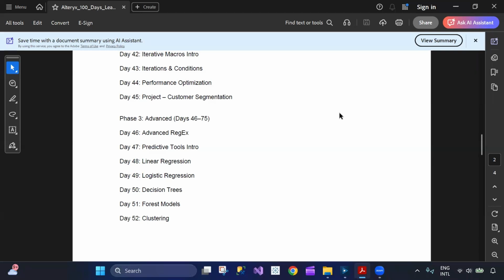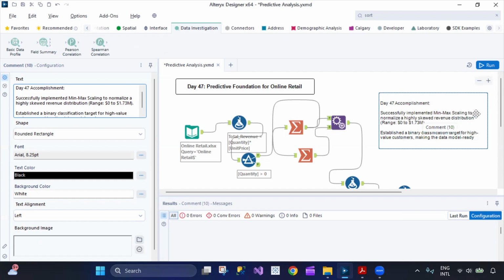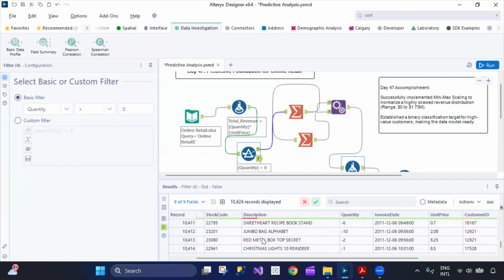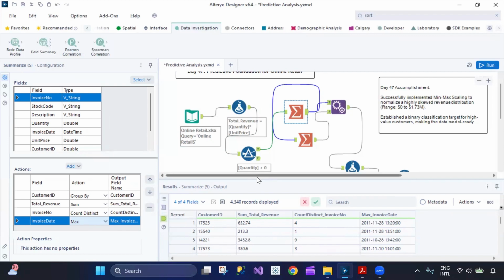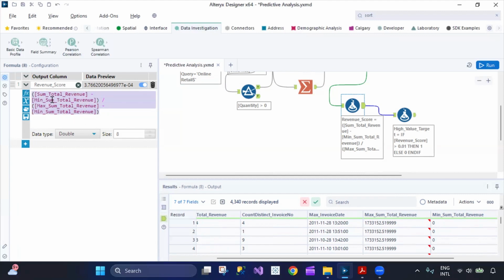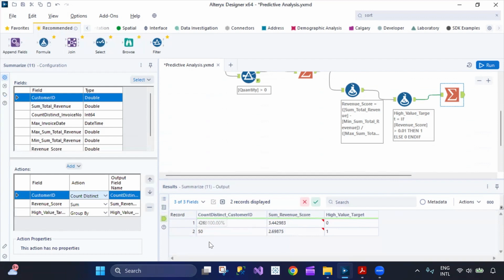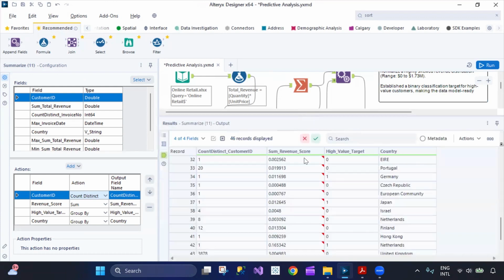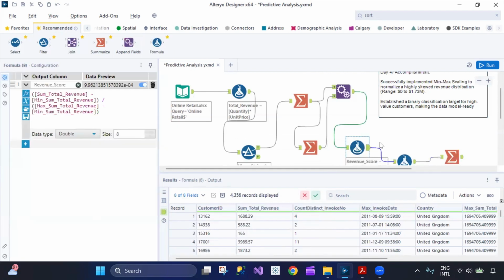Alteryx Day 47 – Introduction to Predictive Tools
In today’s video, we introduce Predictive Tools in Alteryx, helping you understand how advanced analytics and machine learning concepts can be applied directly within Alteryx workflows.

This session focuses on foundational concepts before moving into hands-on predictive use cases.

📊 Predictive Analytics Basics

• What predictive analytics is
• Where predictive tools fit in Alteryx
• Use cases for predictive modeling

🛠 Predictive Tools Overview

• Predictive tool categories
• Key tools and their purpose
• Input requirements and outputs

🧠 Common Predictive Scenarios

• Churn prediction basics
• Forecasting use cases

Important Notes

• Predictive tools require the R-based Predictive package
• Understanding data preparation is critical before modeling
• This is a concept-first introduction

By the End of This Video, You Will Be Able To:

• Understand predictive tool capabilities
• Identify appropriate use cases
• Prepare data for predictive analysis
• Navigate predictive workflows

Perfect For

Alteryx users, data analysts, and beginners exploring predictive analytics and machine learning concepts.